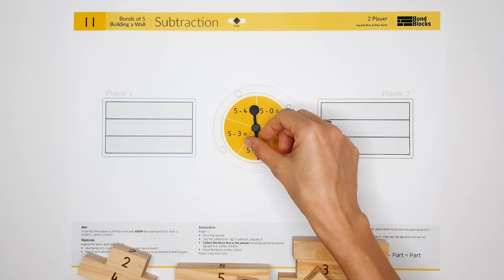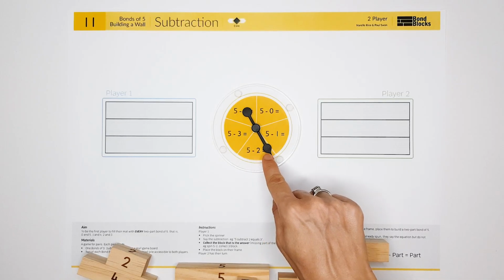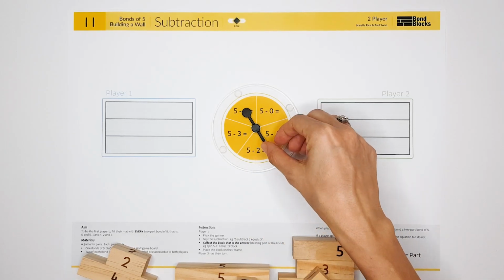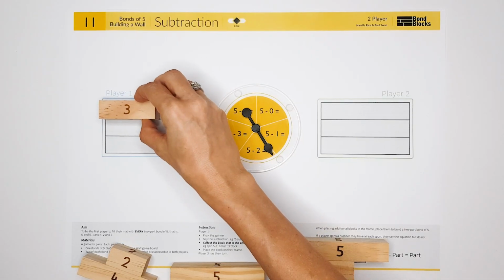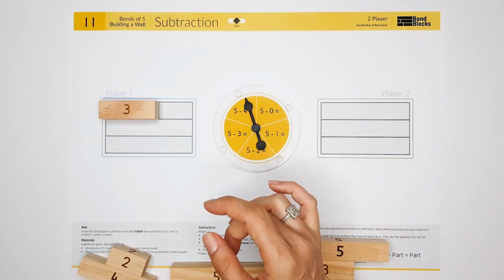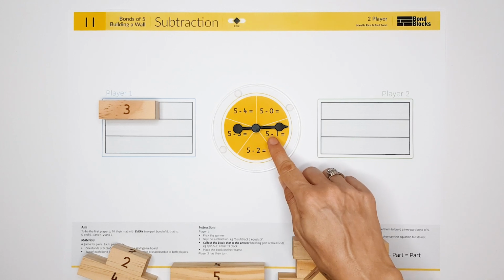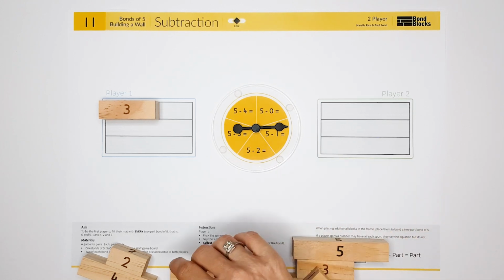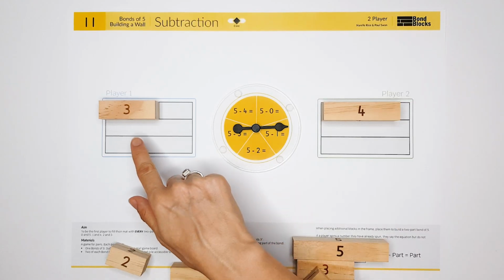11)Subtraction Building a Wall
0:00 Math Concept
0:46 Materials and Instructions
1:11 Play modelled
1:38 Place Blocks to Build 5
1:59 Place Each Block Once Only
2:14 How to Win